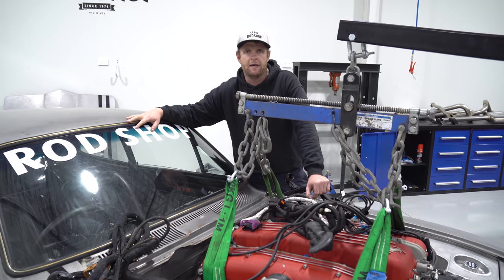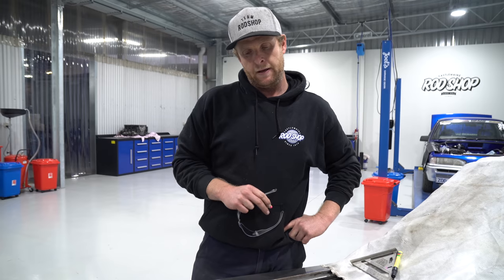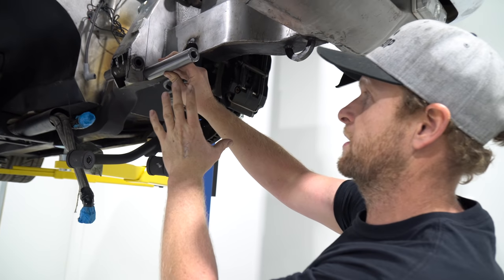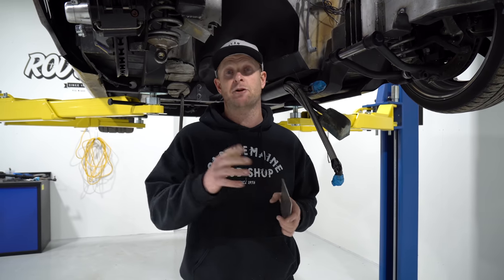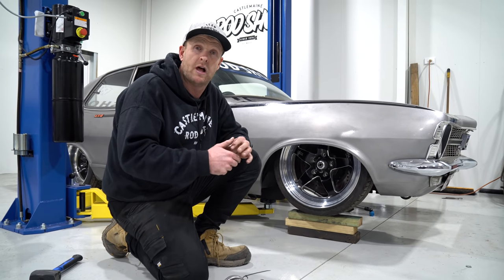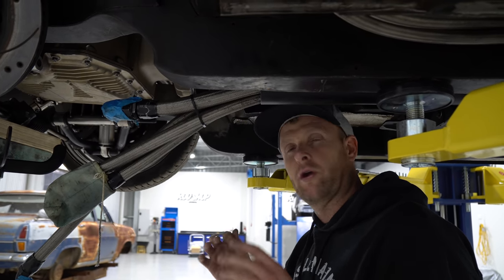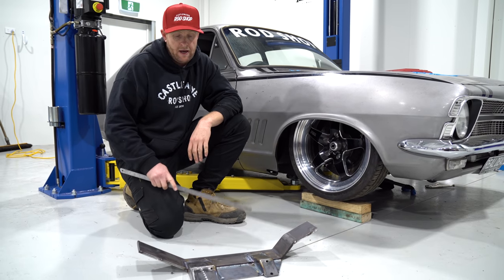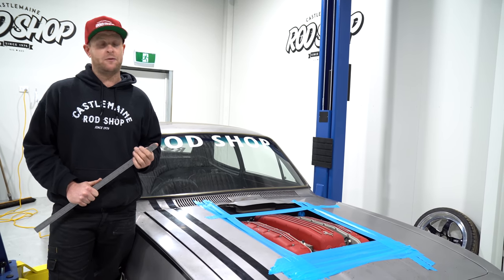How to fit a V12 Ferrari engine into a custom Holden LC GTR Torana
The cutting begins on the real deal Torana, to get the massive V12 powered Ferrari engine fitted.
Unfortunately we weren't able to get the Powerglide fitted this week.